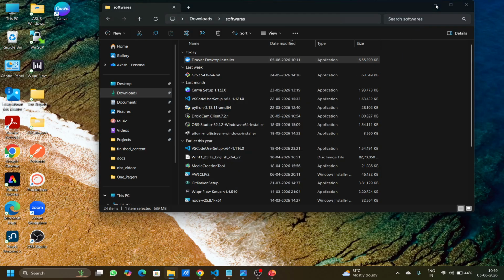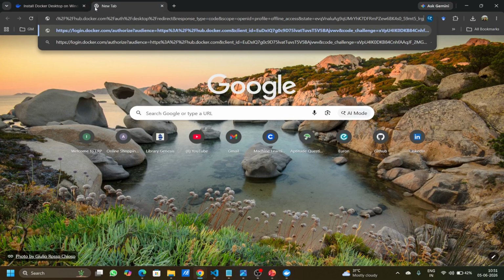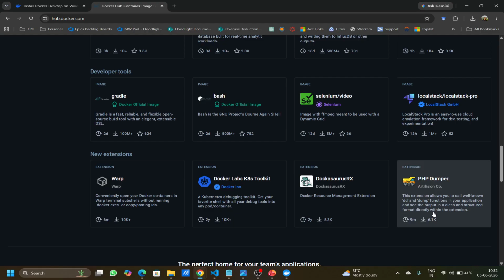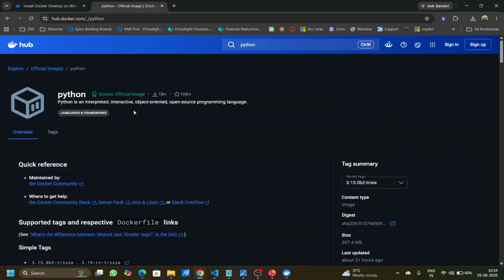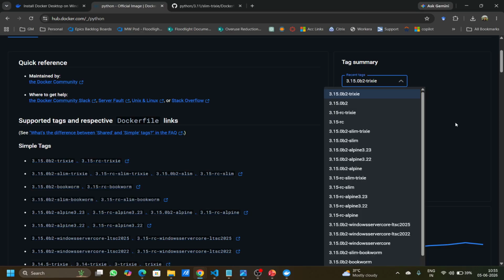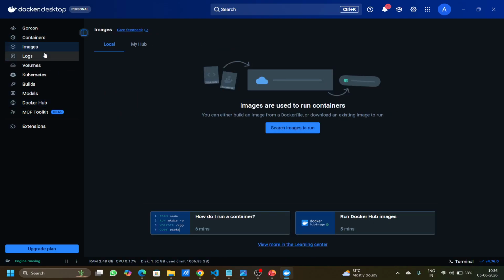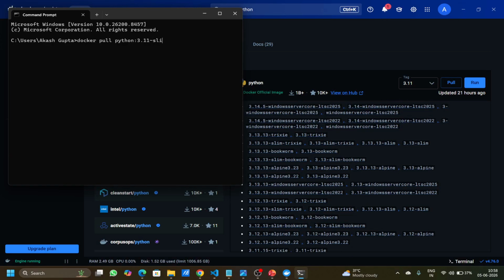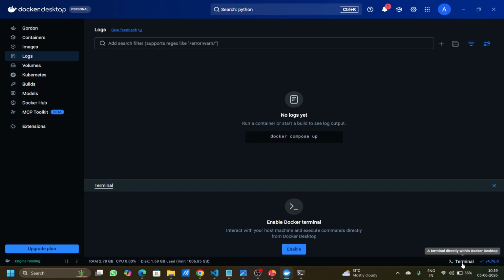How to Install Docker Desktop & Use Docker Hub (Step by Step)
🐳 Docker Desktop Installation & Set Up Docker Hub in Under 10 Minutes

If you've been putting off setting up Docker because it felt complicated — this video is for you. In under 10 minutes, I'll walk you through installing Docker Desktop on your window machine and give you a clear introduction to Docker Hub, so you can start using Docker right away.

No prior experience needed. Just follow along and you'll be up and running by the end.

⏱️ What's covered:
→ What Docker Desktop is and why you need it
→ Step-by-step installation walkthrough (Windows)
→ First look at the Docker Desktop dashboard
→ What is Docker Hub and how it works
→ How to pull your first image from Docker Hub
→ Verifying your setup is working correctly

📌 Chapters
0:00 — Intro
0:30 — Downloading & installing Docker Desktop
3:00 — Introduction to Docker Hub
6:30 — Tour of the Docker Desktop dashboard
7:30 — Pulling your first image
8:30 — Verifying everything works
9:25 — Wrap up & what's next

🔔 This is part of my Docker series for developers.

💬 Drop a comment: What OS are you on — Windows, Mac, or Linux? Let me know if you hit any issues during setup!